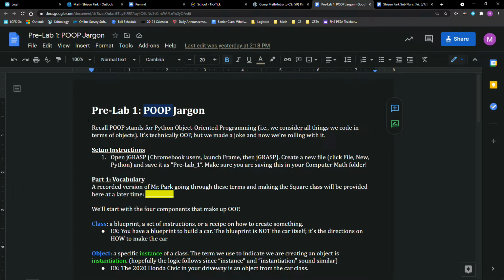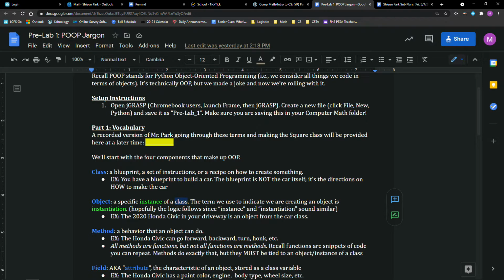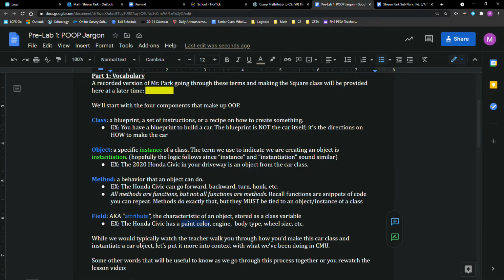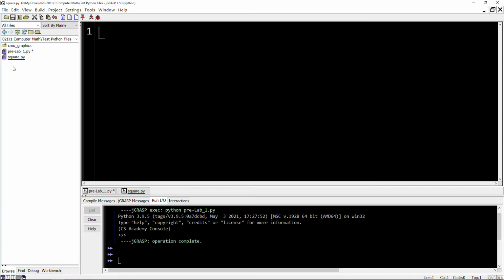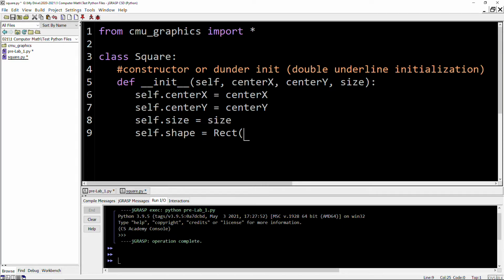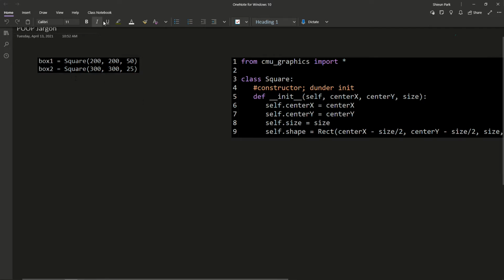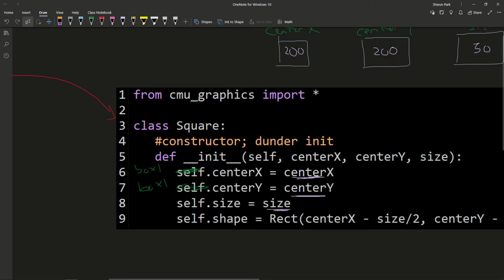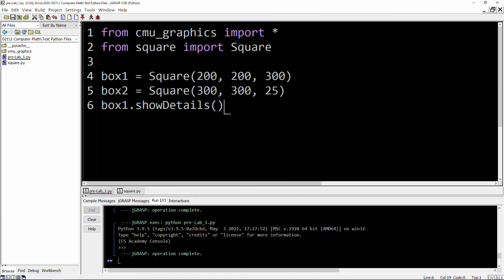Pre Lab 1 Video